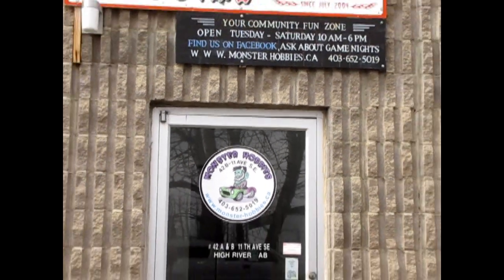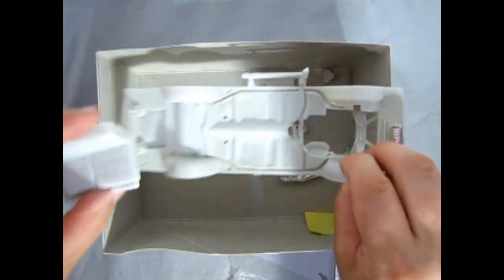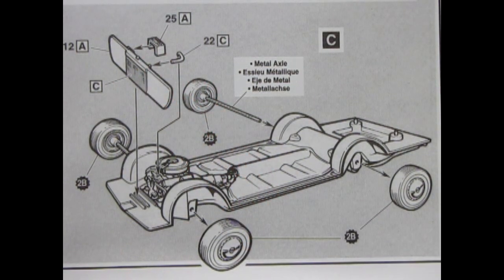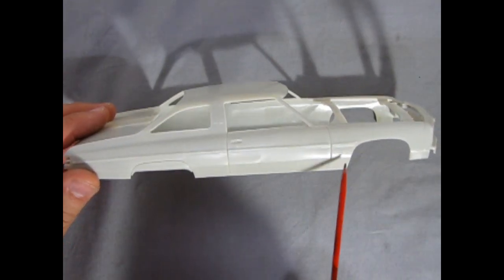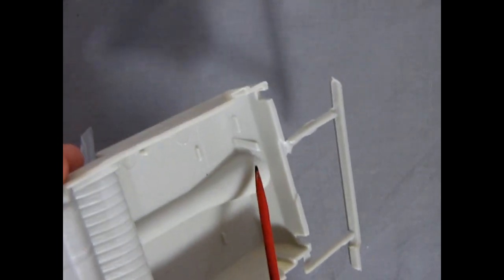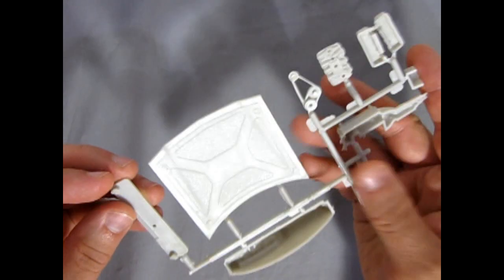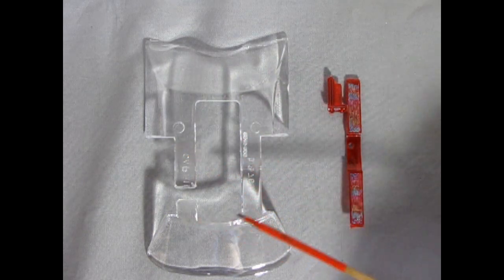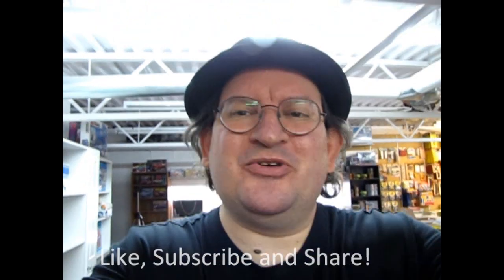Model Car Garage - The 1976 Chevrolet Caprice by AMT/ERTL - A Model Car Unboxing Video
The 1976 Caprice Classic marked the sixth and final year of a body style introduced for the 1971 model year.

Today on the Monster Hobbies Model Car Garage we will be looking at the 1976 Chevrolet Caprice by AMT/ERTL. This is a model car unboxing video.

Video Chapters :

@00:00 - Introduction
@00:40 - Box Top Art And Skill Level Explanation
@01:25 - Examining The Box Contents
@02:16 - A Look At The Instruction Sheet
@05:49 - Investigating The Plastic And Rubber Pieces
@12:52 - Our Choice Of Decals
@13:10 - Model Car Wrap-Up
@13:26 - Video Wrap-Up, Internet Link Locations and Patreon Subscriber Shout-Out
@14:17 - Our Other Model Car Unboxing Videos In This Series

Only minor changes were made for 1976, including an eggcrate grille similar to that of the 1976 Cadillac Calais/DeVille/Fleetwood flanked by new rectangular headlights, along with revised exterior and interior trimmings.

Engine options remained virtually unchanged with the 350 two-barrel remained standard in everywhere but California where the 350 four-barrel was standard. This was the final year for the big block 454 V8 to be offered, along with hardtop body styles. The 1976 4-door hardtop Sport Sedan was the last pillarless model offered by Chevrolet; it was offered in both the Caprice Classic and Impala series. All subsequent Caprice passenger cars were pillared sedans and coupes.

The AMT/ERTL 1976 Chevrolet Caprice model car kit is another one of those model kits produced by MPC in 1975 as part of the Annual series of model kits. It shares basic construction with the 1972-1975 Impala annual kits, but this version was the last tooling in that series and has therefore lasted through the generations being released by Round 2 in 2010.

The 1976 Chevrolet Caprice by AMT/ERTL features a 20 piece Chevrolet 454 engine that includes the cylinder heads, front timing chain cover, engine block with transmission as a one piece unit, intake manifold with coil, carburetor, oil pan, distributor, starter, alternator with bracket, fan belt and pulleys, air cleaner, valve covers, exhaust manifolds and five-blade fan. The kit also includes an upper radiator hose that you apply in the chassis assembly.

The Chassis is pretty basic and is an almost solid pan casting. the exception is the rear axle, exhaust pipes and driveshaft piece. The chassis includes a full perimeter frame with lower A-arms, front and rear axle guide blocks.

The interior is of the the typical "Tub" design that was common practice for the era. You get a detailed front bench seat, steering wheel and dashboard. Simple, but looks correct and is a joy to paint and detail.

The "glass" components are the typical for the era windshield and rear glass connected via two clear rails. While this arrangement is great for alignment, you can separate them for better realism.

Under the hood, you get a highly detailed firewall, master cylinder, radiator with radiator wall and all the correct heater hoses and radiator hoses. A battery is also included.

A trailer hitch complete the chassis assembly as do the chrome front and rear bumpers and head lights and tail lights complete the body. The stock wheels include the GM hubcaps which are mounted on Goodyear Polyglass custom wide tread Bias Belted tires.

Although the trailer is not in this review, it seems to be the high point of the model and actually will lift up to load a car model on. It consists of 21 pieces.

The 1976 Chevrolet Caprice by AMT/ERTL is a model car that will go together easily, look terrific on the shelf and bring you joy for years to come. If you can get your hands on one of these, do so!

You may ask yourself "Where can I purchase the 1976 Chevrolet Caprice by AMT/ERTL?".